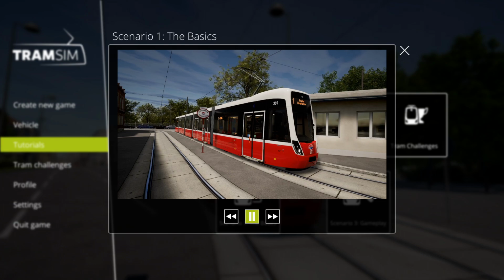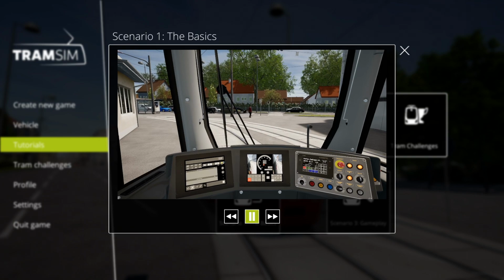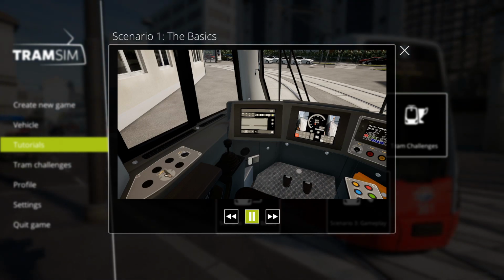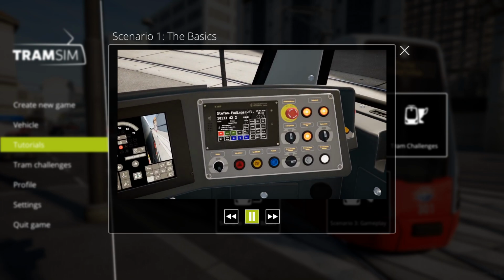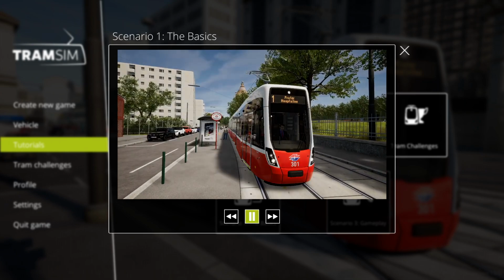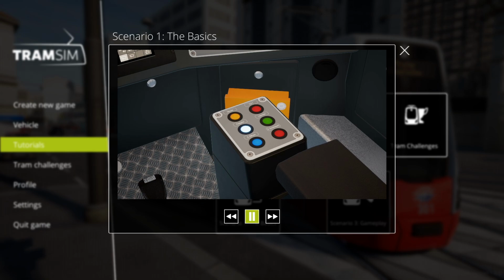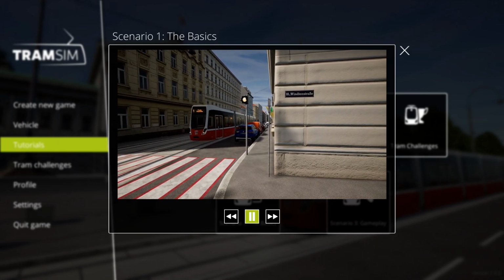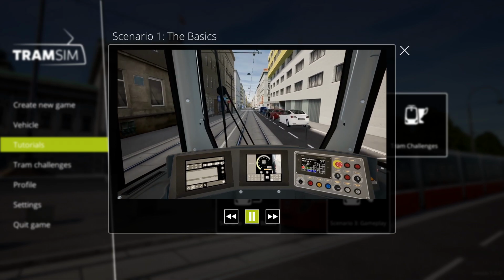TramSim (In-Game Tutorial - Scenario 1 The Basics).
This is the In-game Scenario1 tutorial showing the basics of how to operate the Tram.
Experience with TramSim the most modern tram simulator, which impresses with photo-realistic graphics and as first location the Austrian capital Vienna in a virtual reality that has never been seen before.

You are cordially invited to my Discord Server.